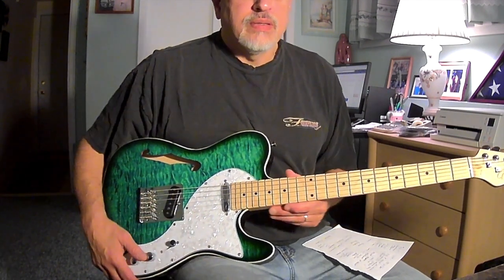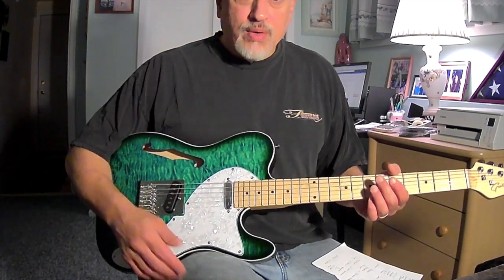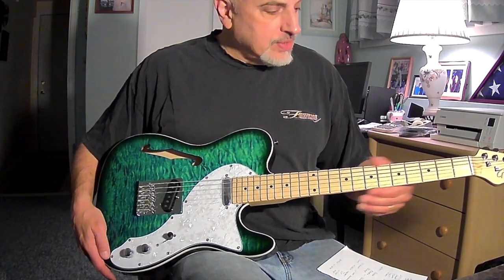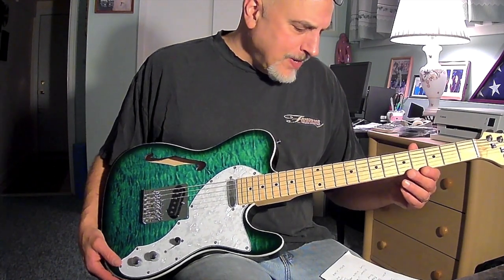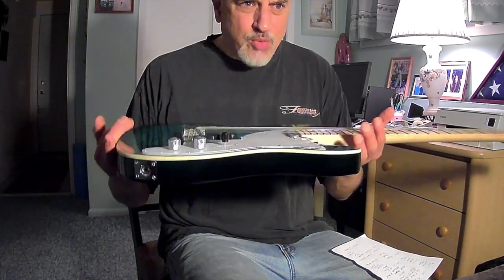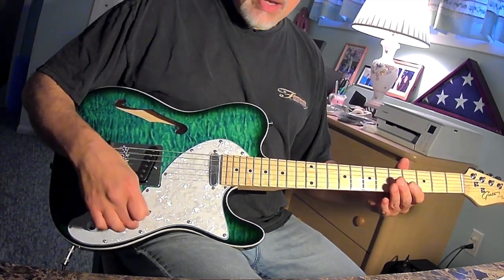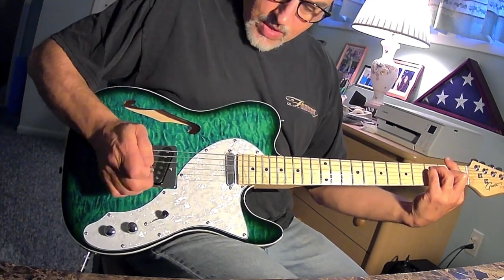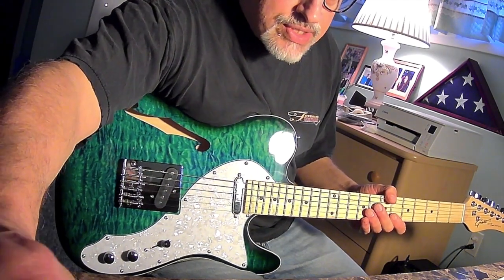Grote GT-150 T Style Guitar Green Review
This video is about Grote T Style Guitar Green.
CORRECTION! I mistakenly refernced the first pickup demo (position) as the "bridge"- it was the "NECK" position.